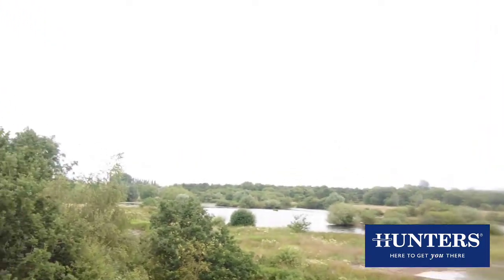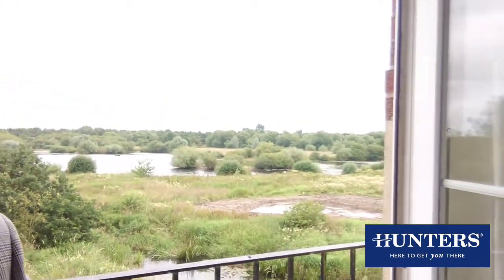Meadowbank, Fazeley, Tamworth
Available For Sale with Hunters Tamworth 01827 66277